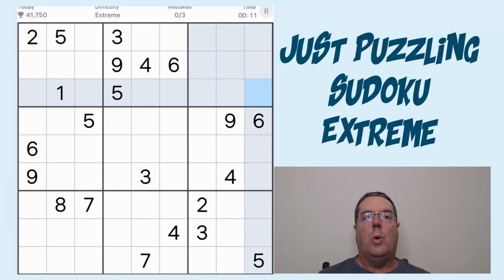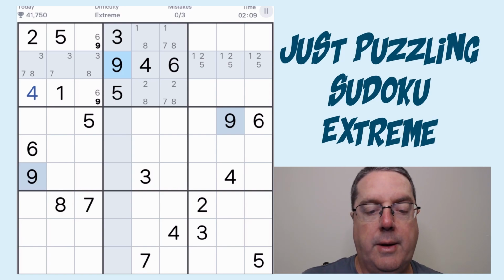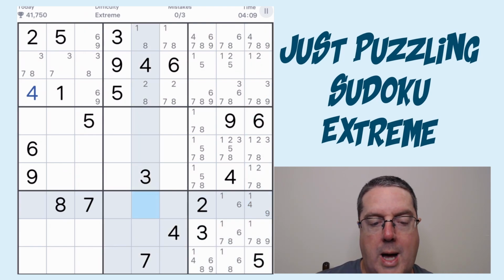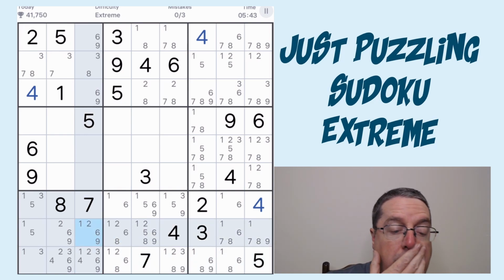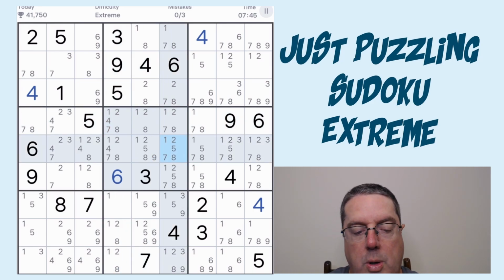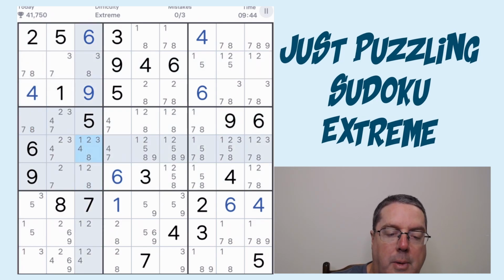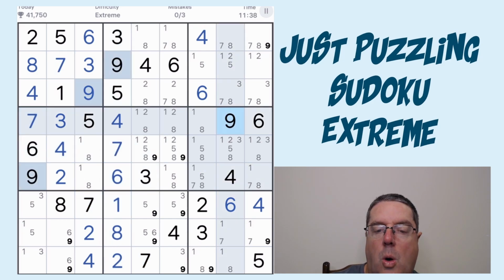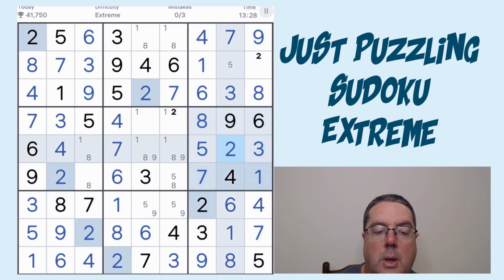Learning Sudoku By doing